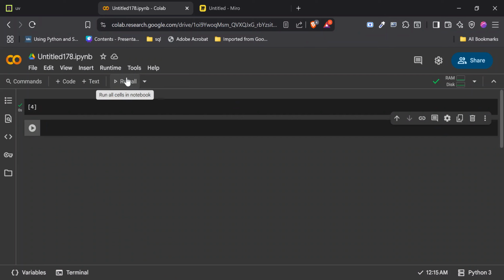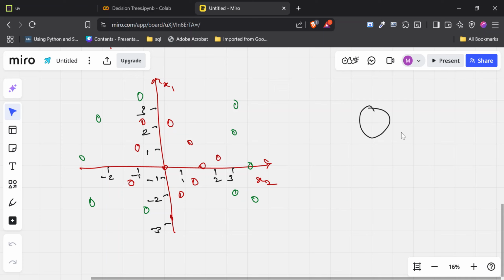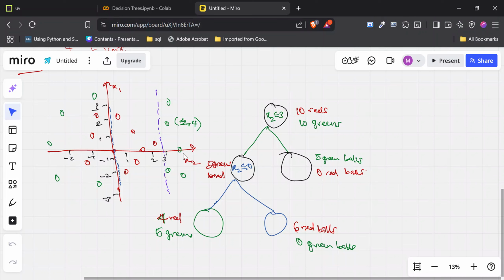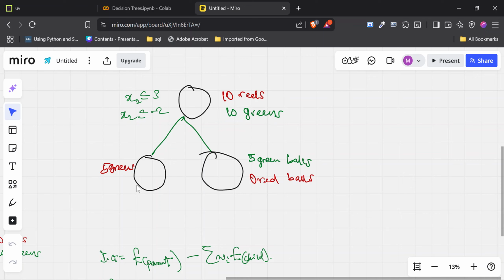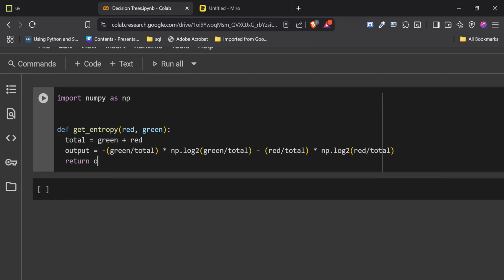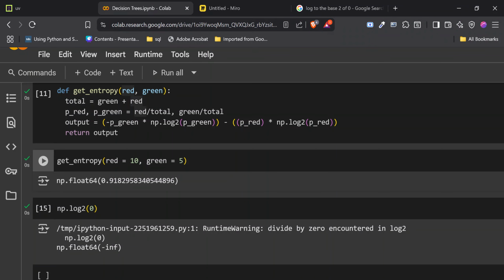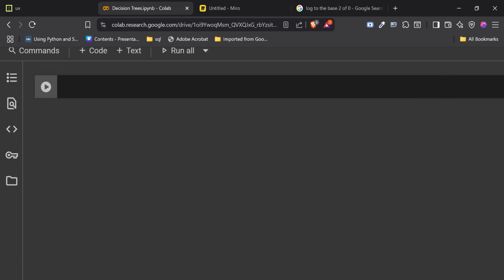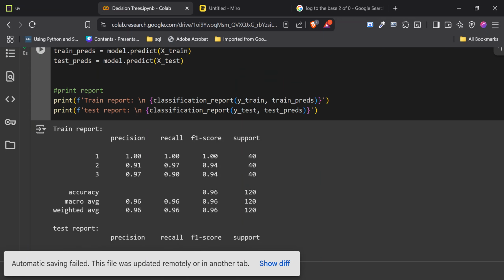Lesson 4: Understanding and Implementing Decision Trees With Sklearn.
This is Lesson 4 in the Classical Machine Learning for Data Science playlist. In this video, we focus on building a solid intuition for how decision trees work. You'll learn how the model splits data, chooses the best features, and handles both classification and regression tasks. We then implement decision trees using scikit-learn, walking through the full training and evaluation process on a real dataset.